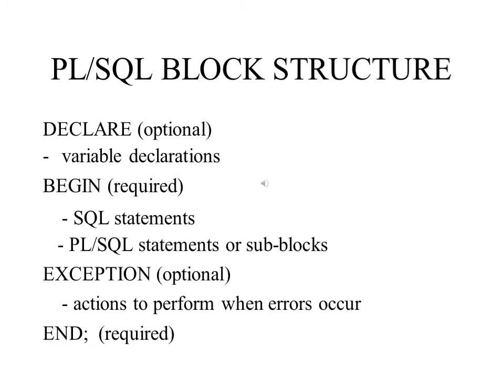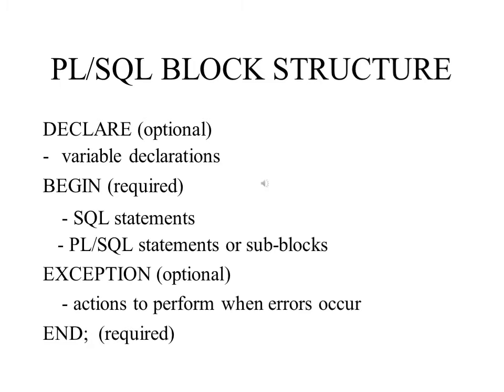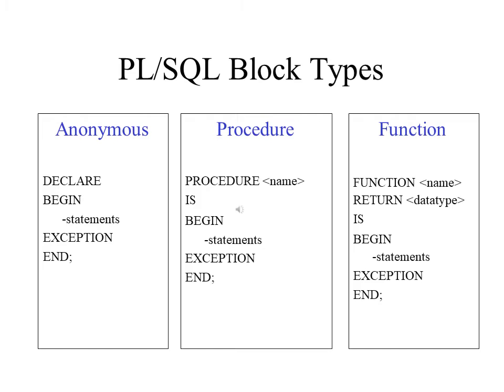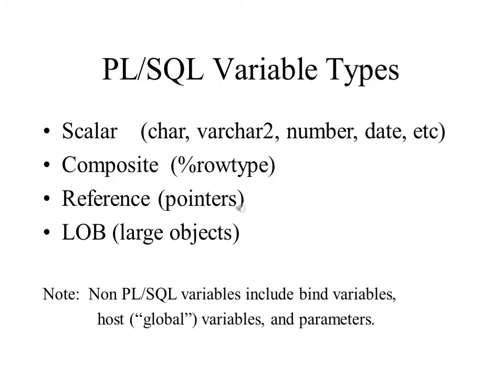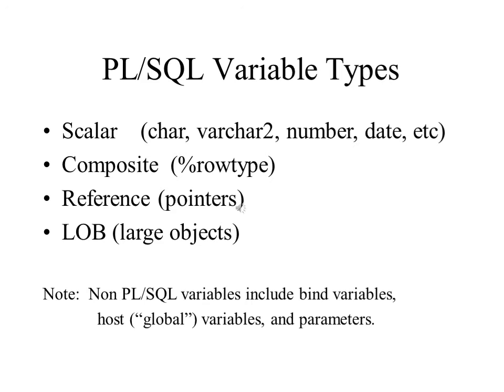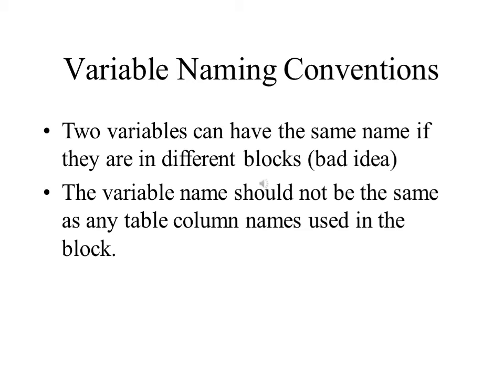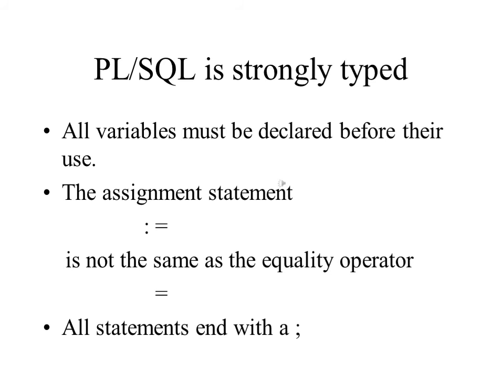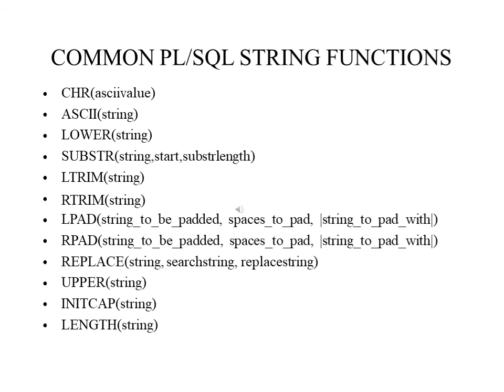DMS POD CH 04 L1 PL SQL